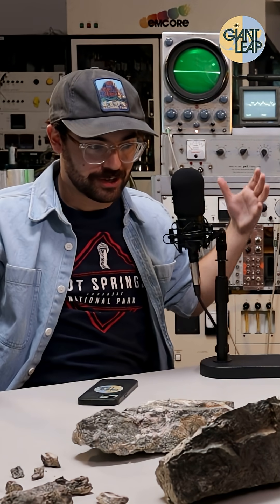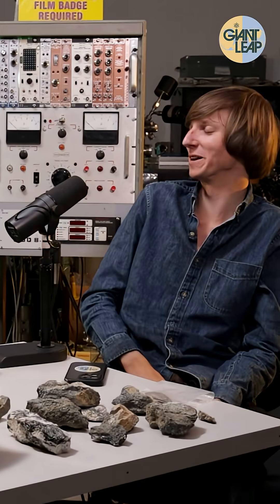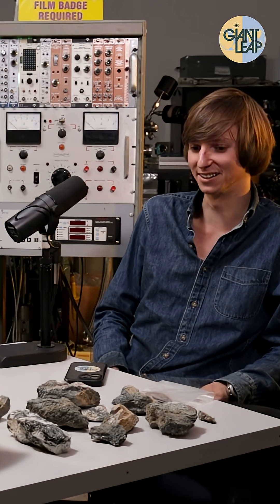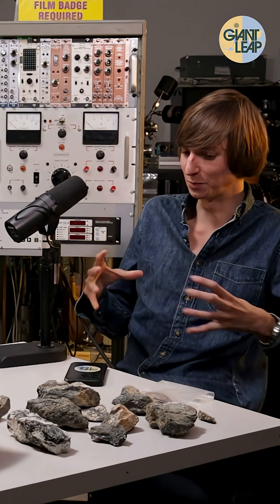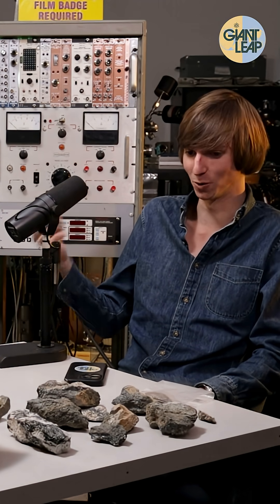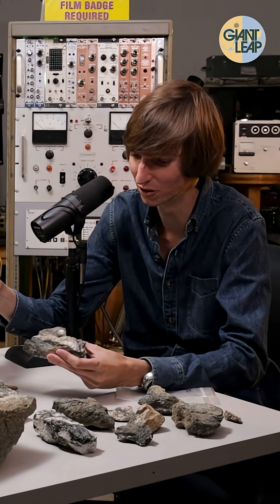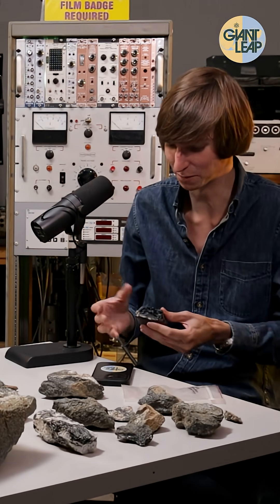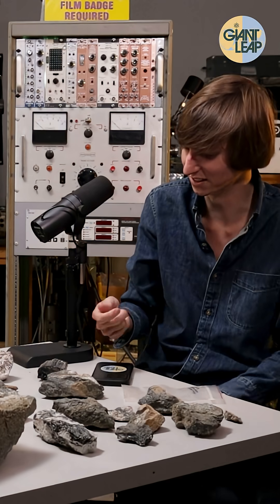Taylor's Recent Haul of Uranium Ore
A nuclear physicist goes uranium prospecting in the desert... while shooting the next episode of Giant Leap, Taylor Wilson shows us a table full of radioactive rocks (uranium ore)  in the studio lab and explains how he found them, how they formed, and why they matter.

We dive into the science of uranium geology, how to detect and handle radioactive minerals, and how these rocks formed — plus a firsthand look at Taylor’s latest haul of naturally radioactive rocks.

Whether you're into nuclear science, uranium prospecting, or just curious about what radioactive rocks are doing in a podcast studio, this one's for you.

Giant Leap is hosted by nuclear physicist Taylor Wilson and journalist Joey Lovato, exploring the frontiers of science, technology, and the future.